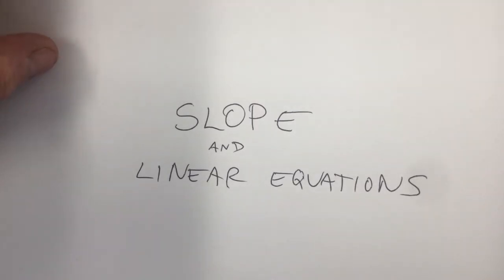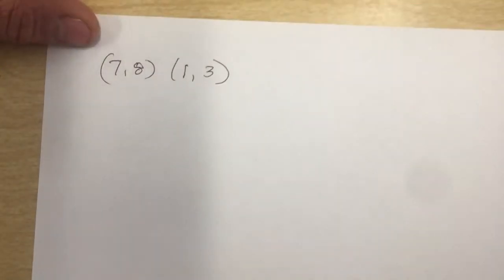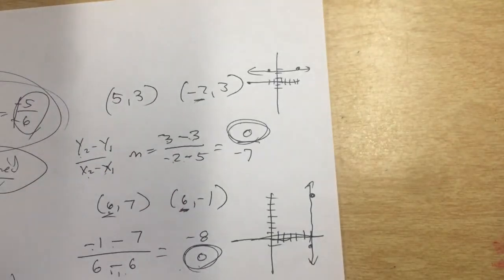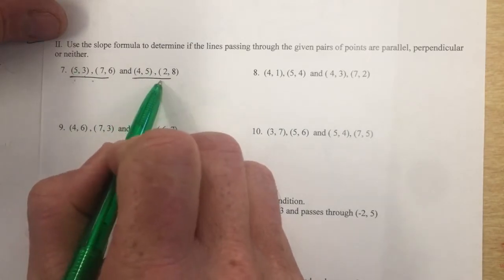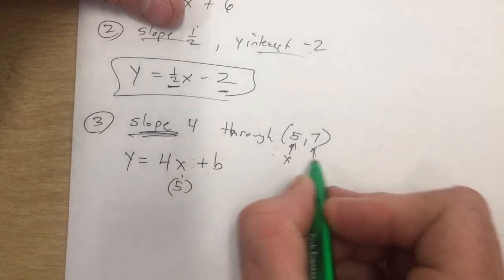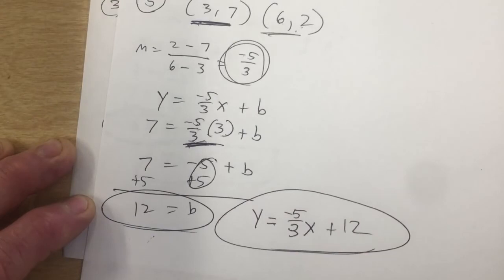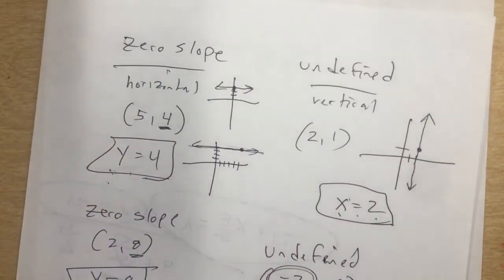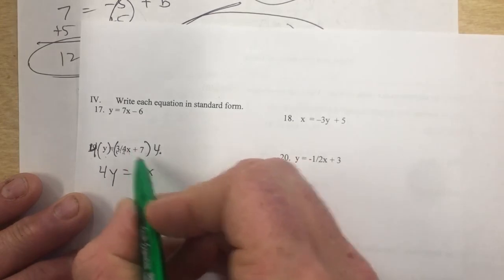SLOPE AND LINEAR EQUATIONS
Mathy math math.